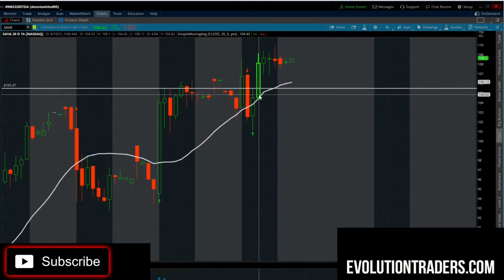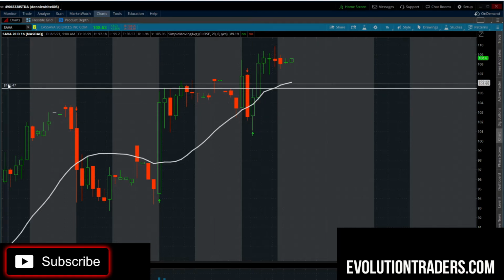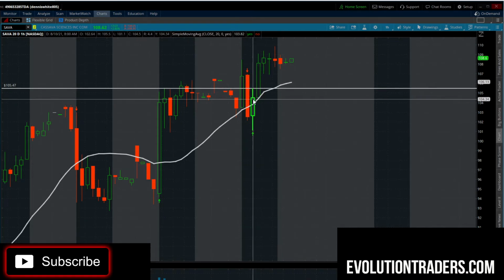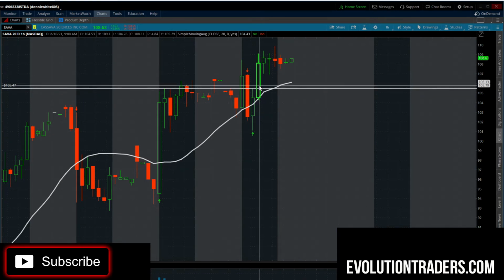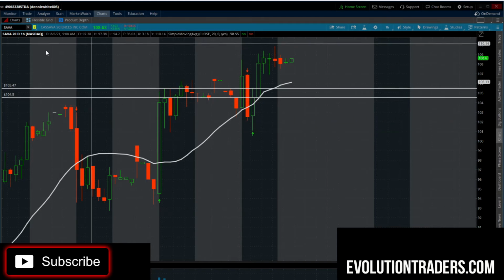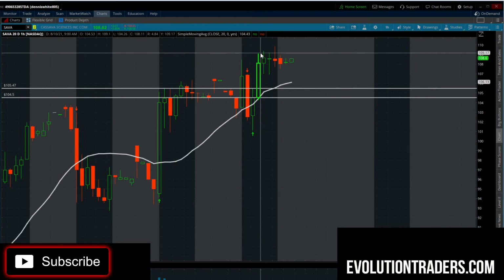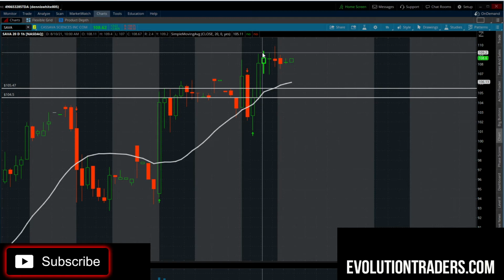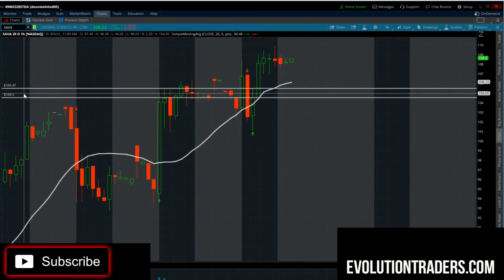$SAVA STOCK TRADE BREAKDOWN FROM TODAY